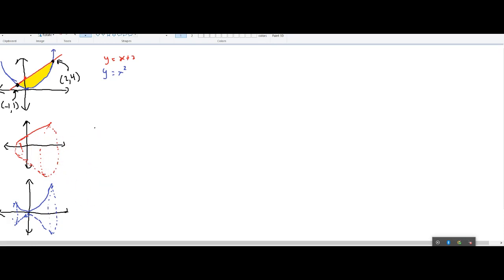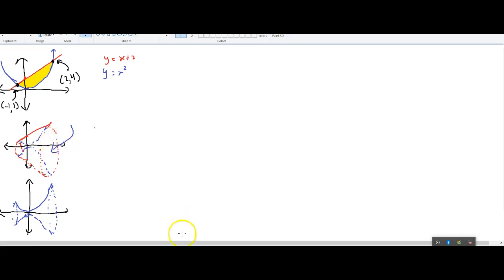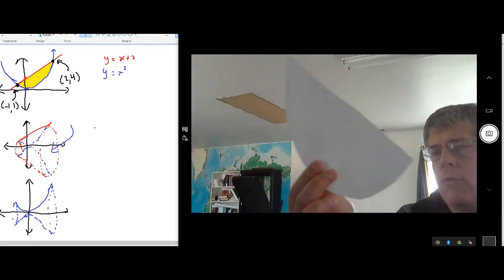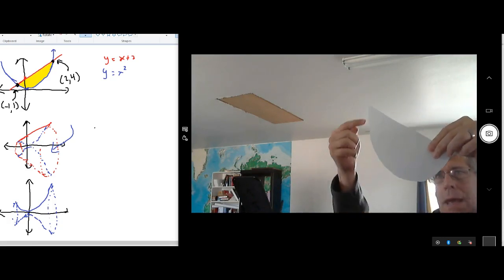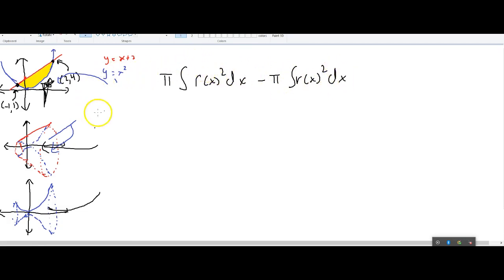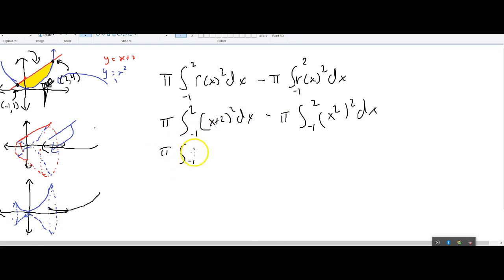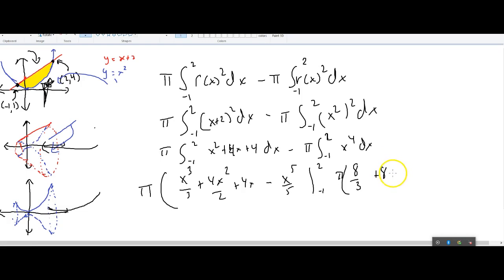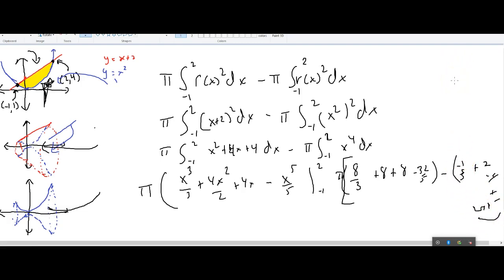Washers AB 9-10 intro